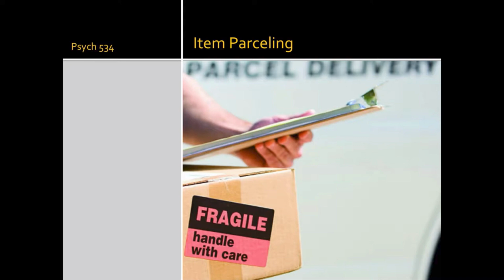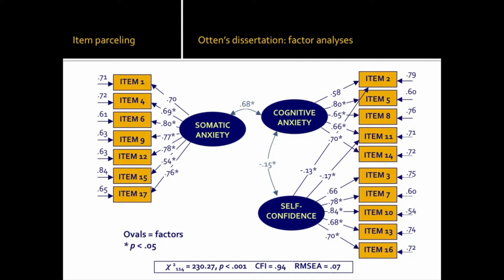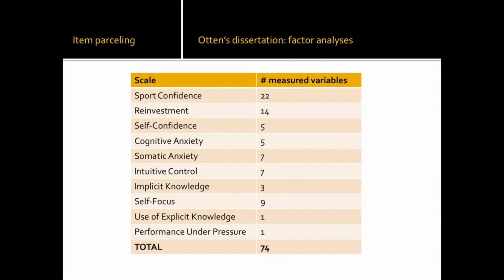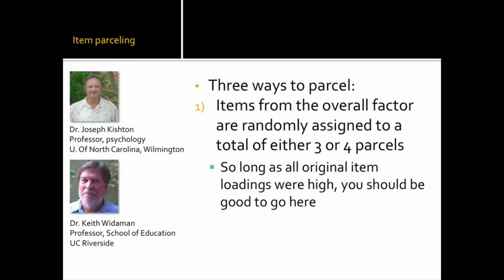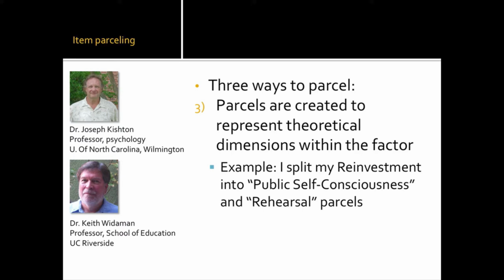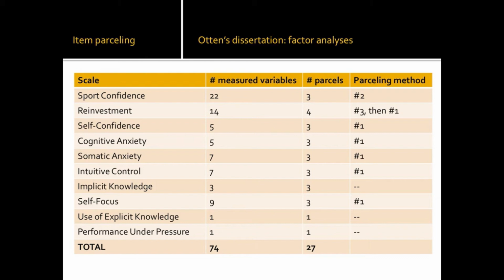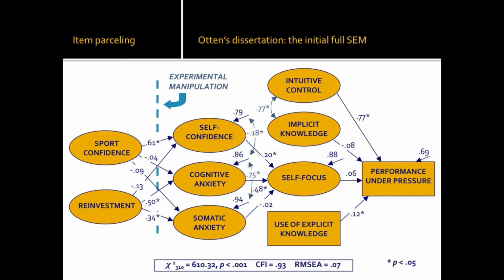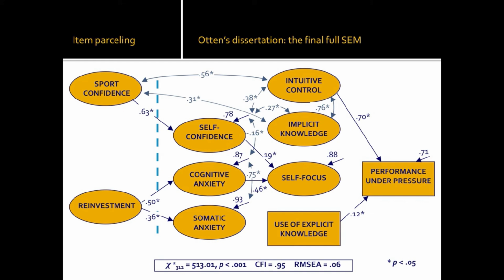SEM: Item Parceling